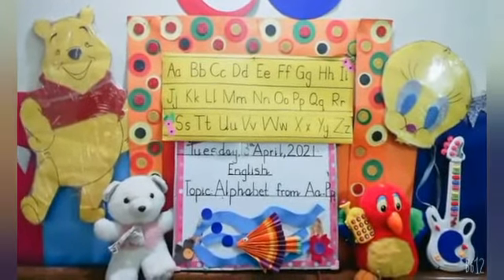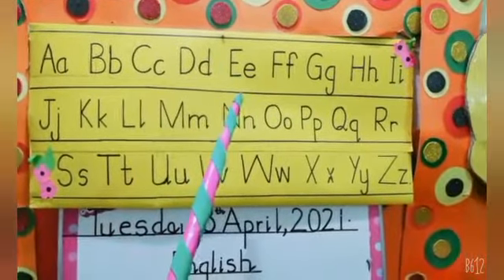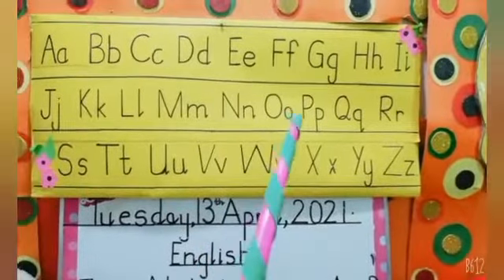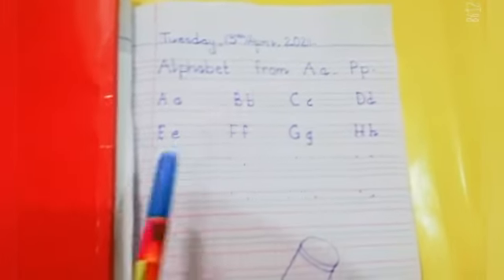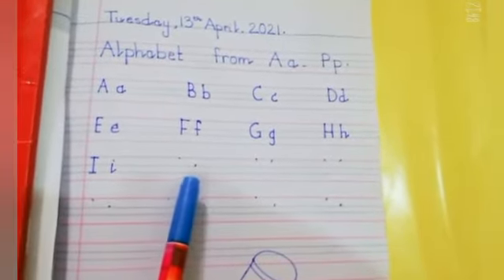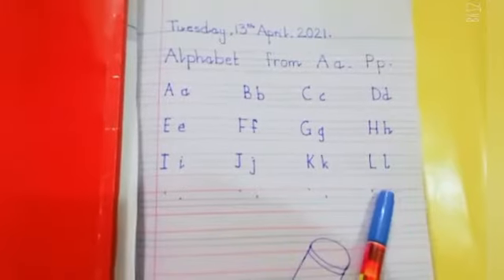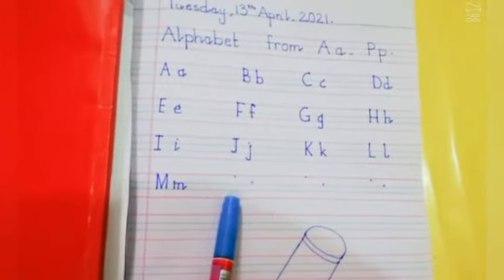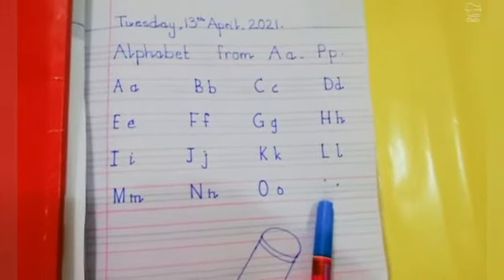Grade L.K.G | Topic Alphabet from Aa-Zz.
Students will be able to write and recognize letters alphabet from Aa to Zz with correct formation.